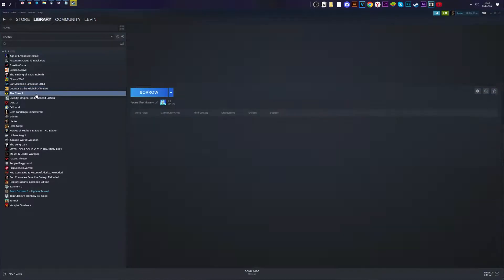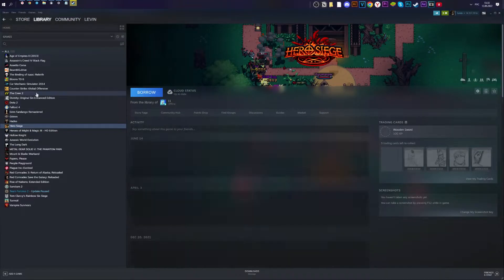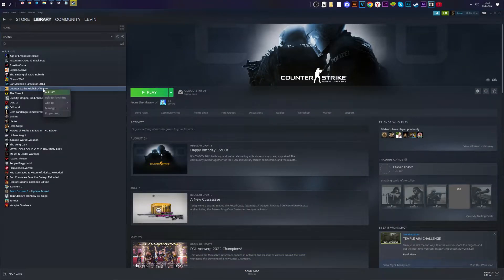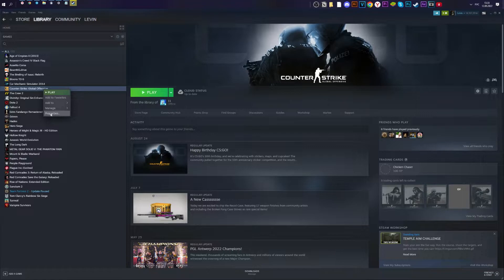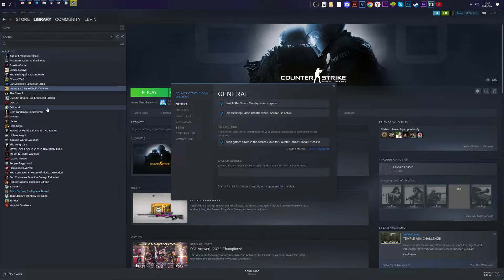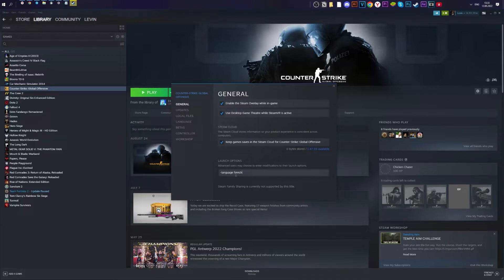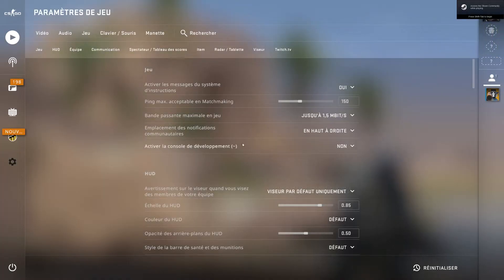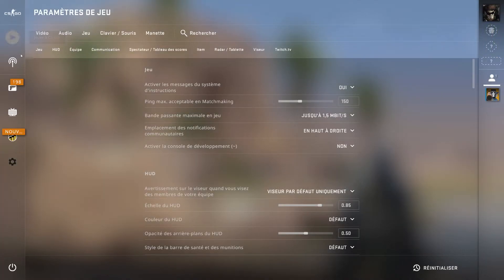How to Change Language in CS:GO [2022]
Command - language french (english, swedish, poland and etc)